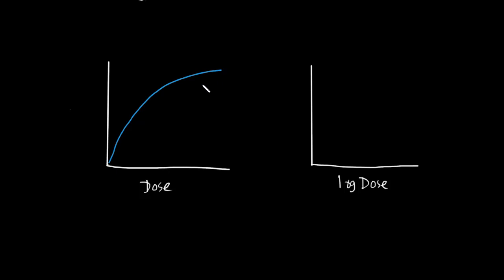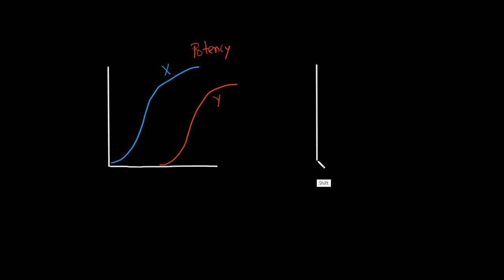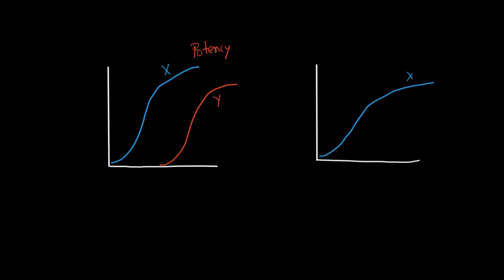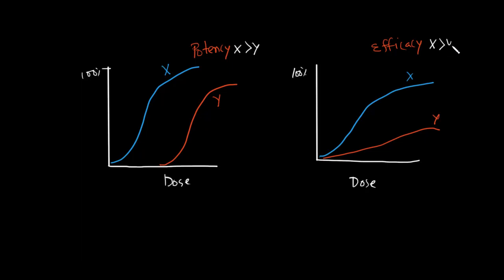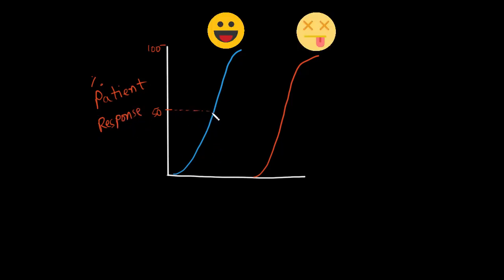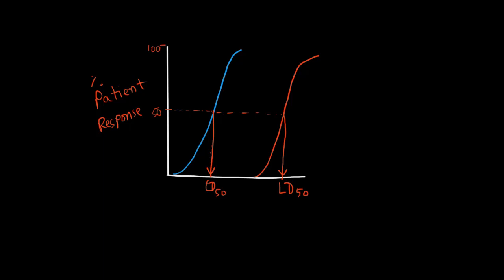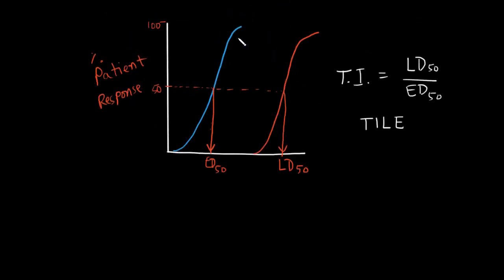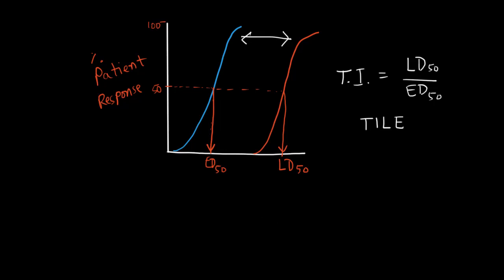Lesson 3: Intro to Basic Pharmacology Principles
Dose-response curves, efficacy and potency, therapeutic index